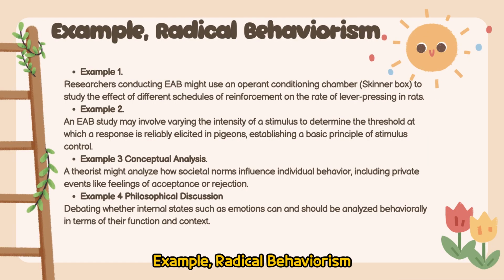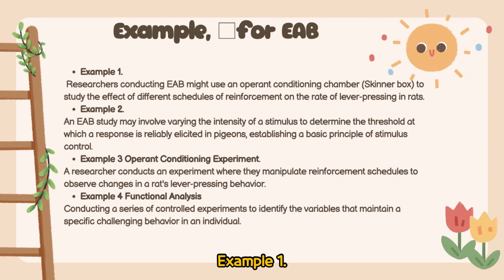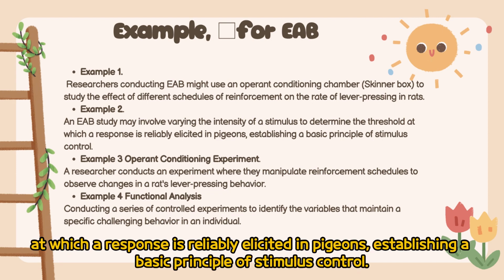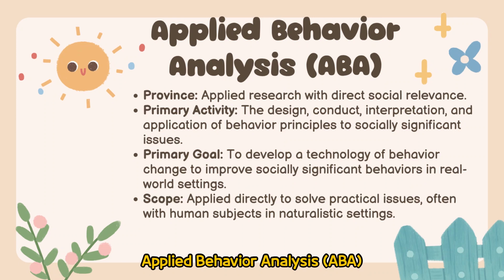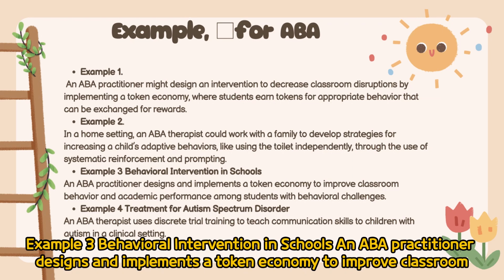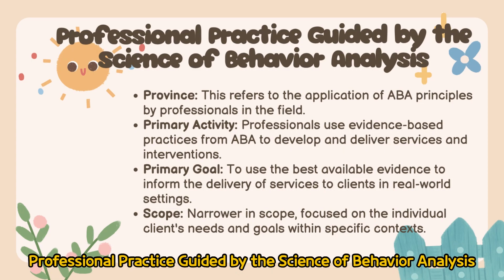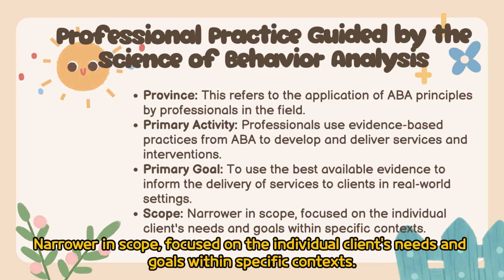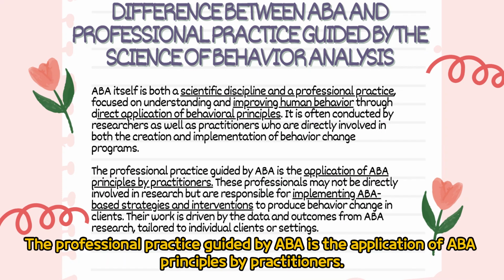Distinguish among behaviorism, experimental analysis of behavior, ABA, and professional practice#A4